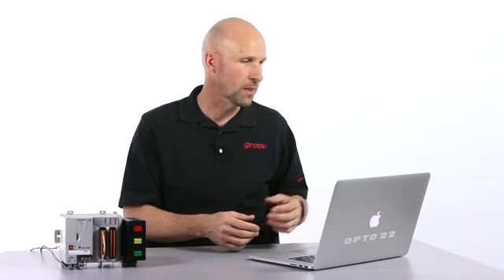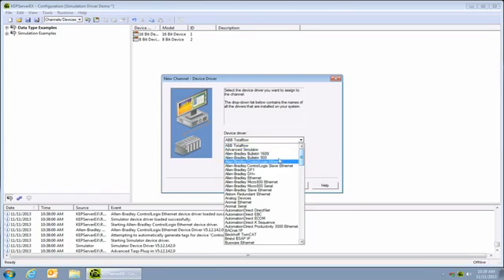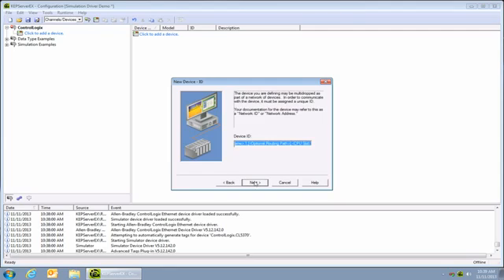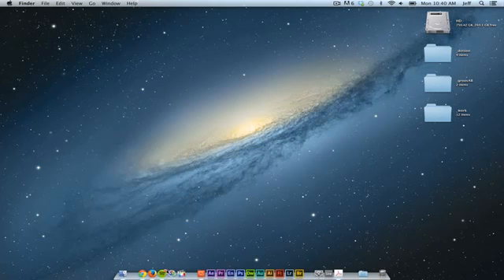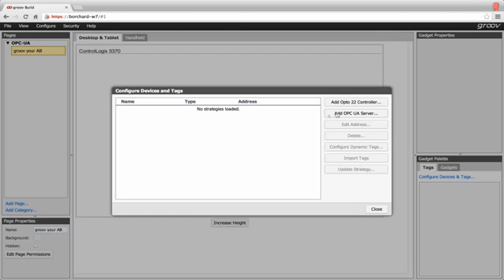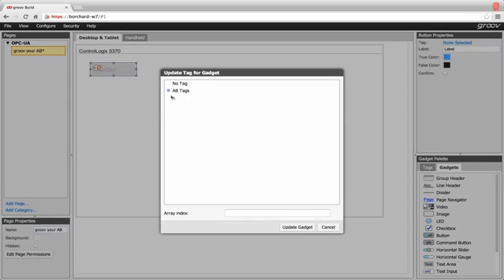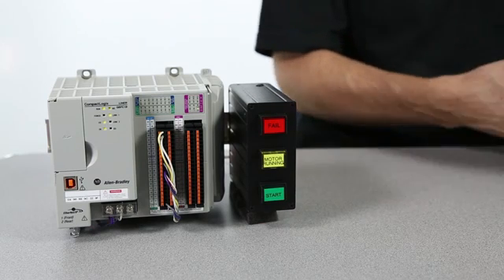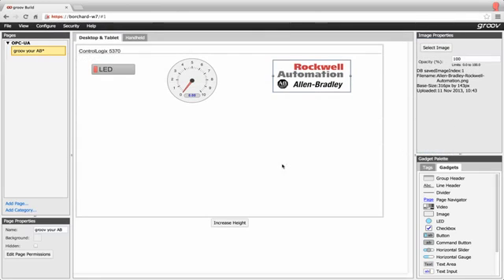groov your A-B PLC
Using an Allen-Bradley PLC system? See how easy it is to build a mobile interface for it with groov.